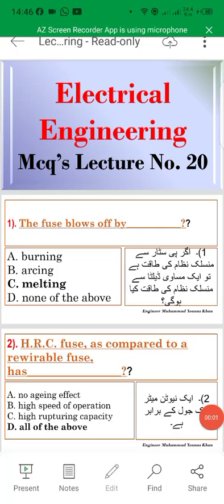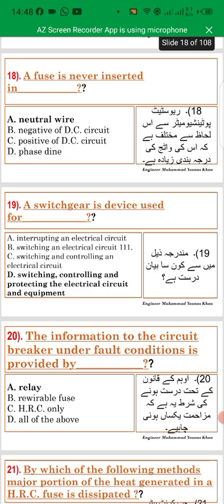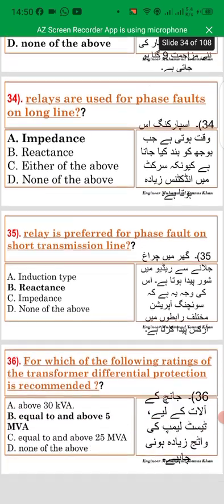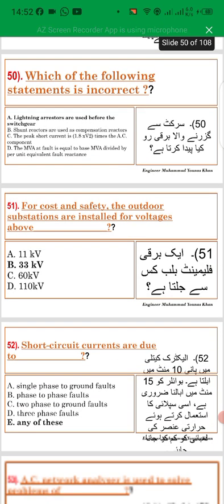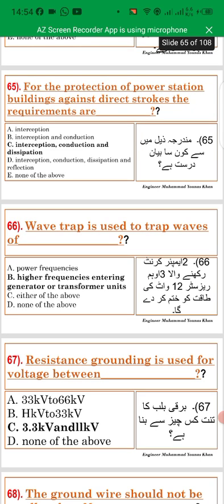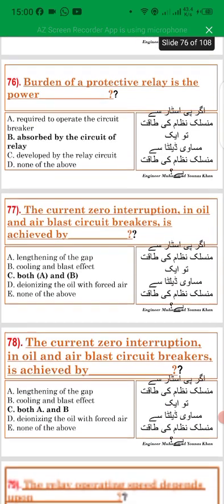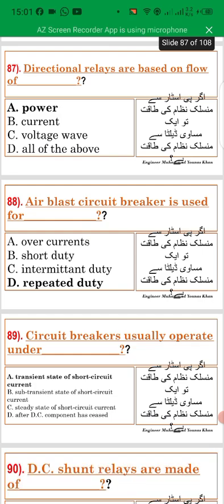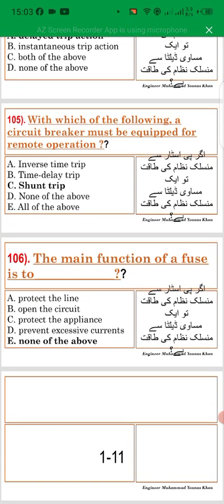EEE 20 Switch Gear And Protection Mcqs